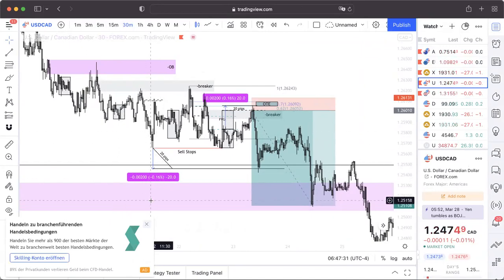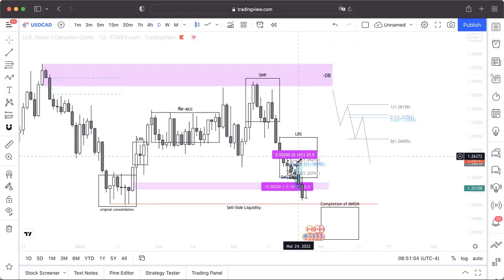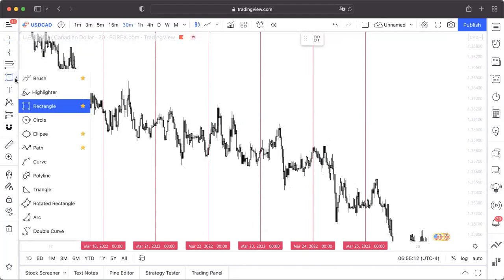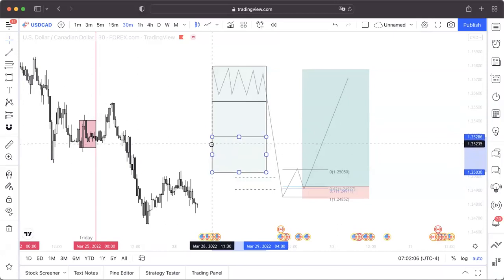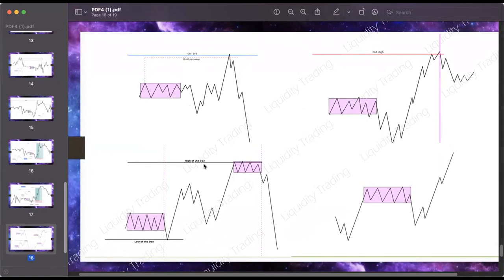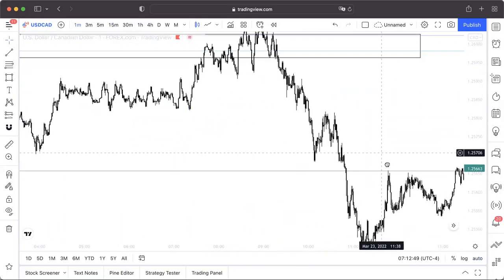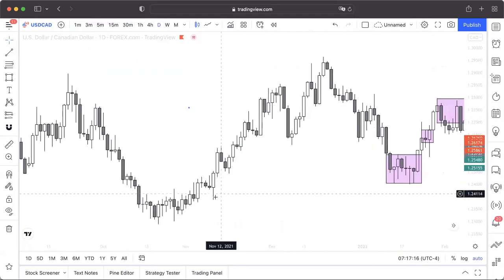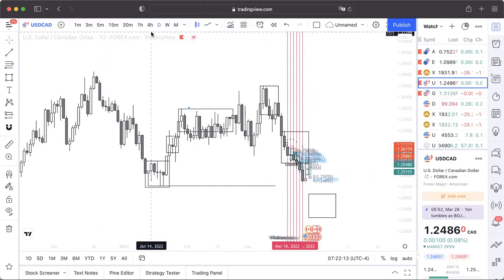٣ نوفمبر ٢٠٢٣(1)